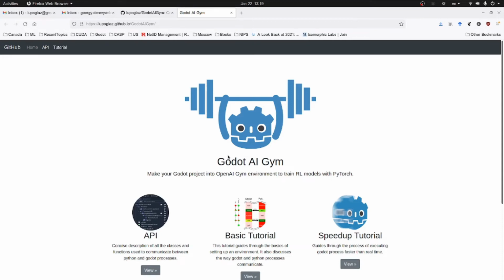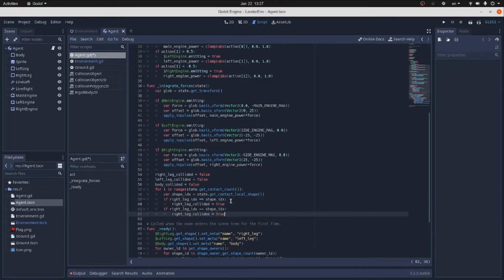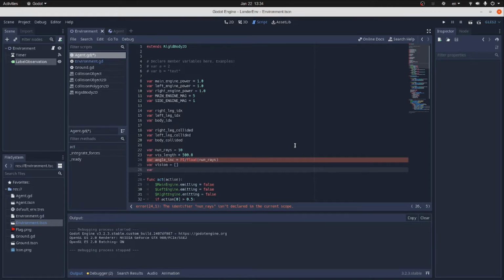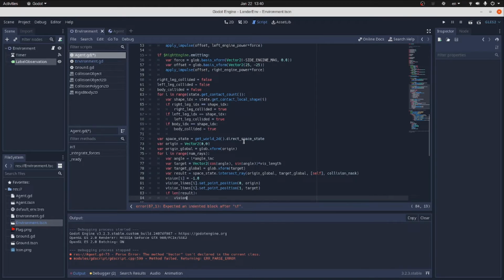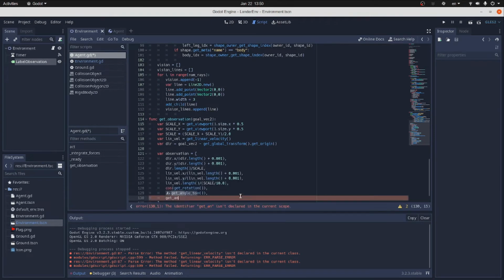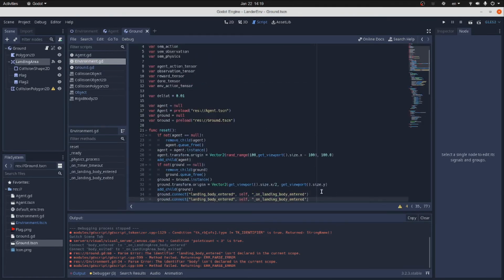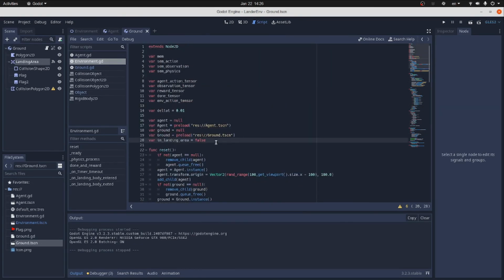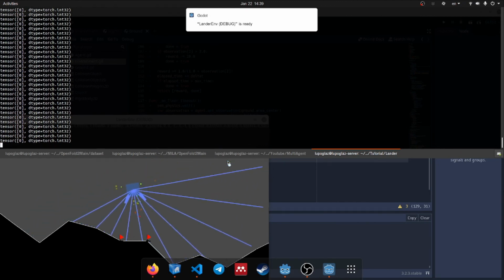Reinforcement learning in Godot: part5, observation and reward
Welcome to the part 5 of the tutorial series on how to train a reinforcement learning agent in Godot using Pytorch. Here we implement the observation and reward.

Have fun (: